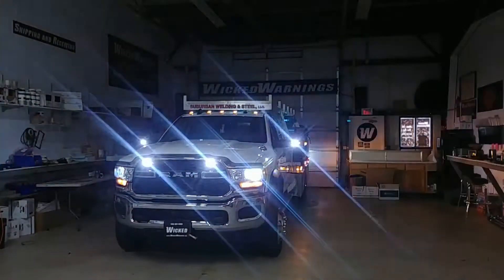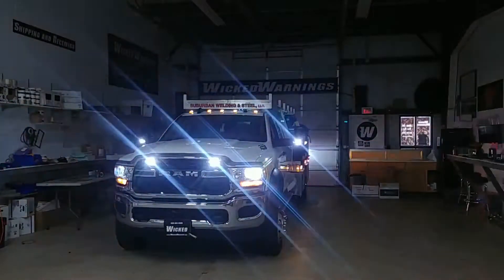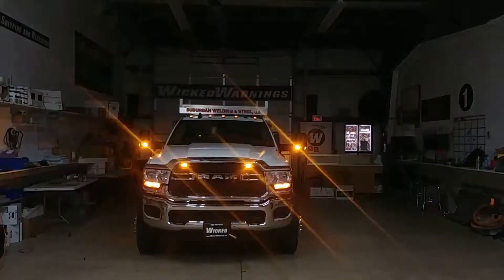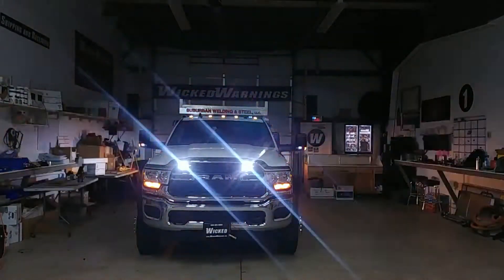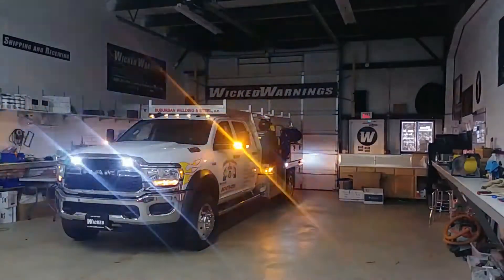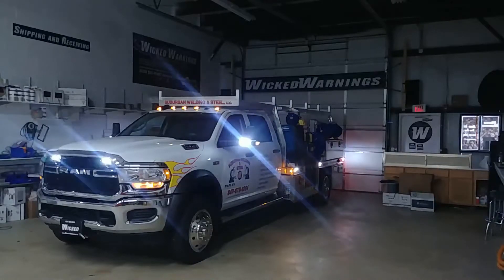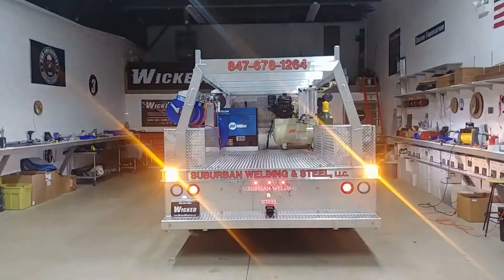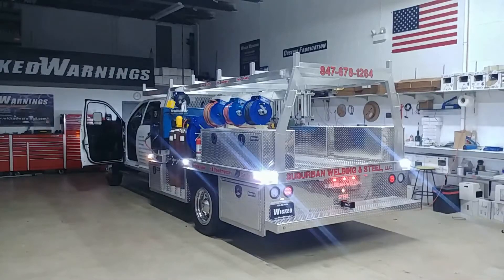2020 Dodge Ram 4500 Service Truck Strobe Lights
**The products featured in this video will be linked in the description below. In this video, we're featuring a 2020 Dodge Ram 4500 Heavy Duty Cab & Chassis truck strobe lights package. First, we swapped out the headlight low and high beam lights. As for the strobe lights, we've used our Auto Flasher module to flash the cab clearance lights. In the mirrors and behind the grille, we've installed our Thin-X truck strobe lights. We used the Thin-X again along the side of the truck, three on each side, and synchronized them in a slower pattern.

We used the factory switches to control all of the truck strobe lights throughout this build. One switch controls all of the forward-facing strobe lights. The second switch controls the side-facing strobes, and the last two switches control the rear-facing lights and the flood mode. There are 12 lights total activated by the flood switch, and all of the strobes produce a solid white light around the truck.

In the rear, we've installed two more Thin-X truck strobe lights. We did not install any additional lights towards the center because workers are often in the back of the truck, and extra lighting would not have been useful.

All of the Wicked Warnings truck strobe lights featured in this build will be linked below. to see full product details.